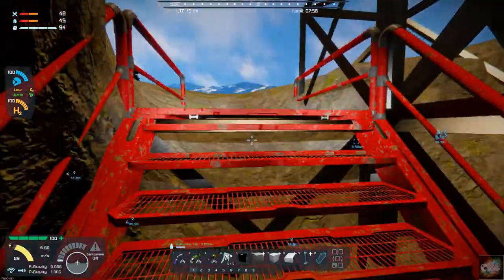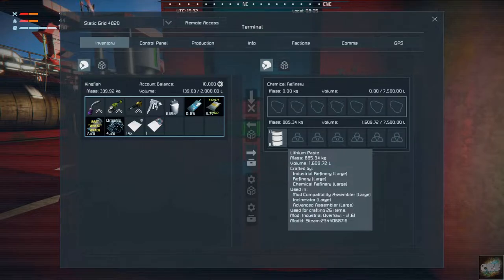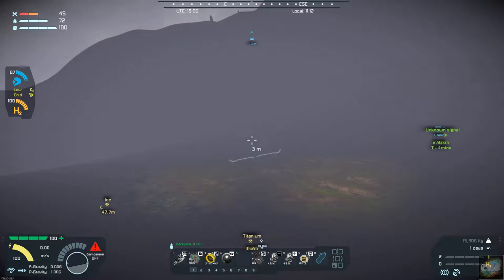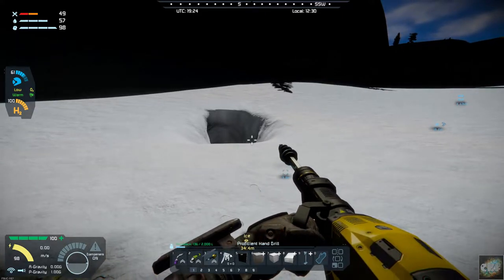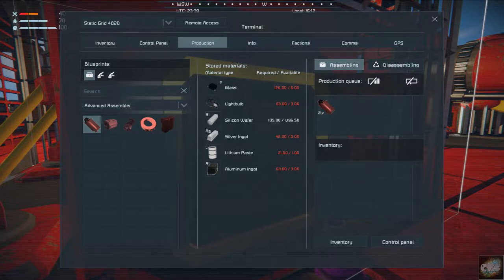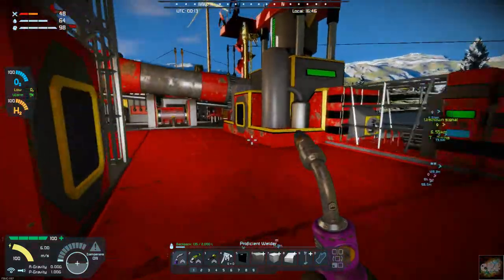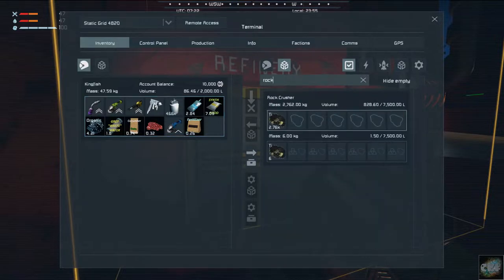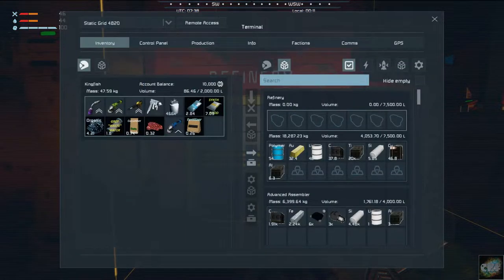Space Engineers – Season 1 – Day # 29 – Industrial Overhaul – What…I need Oxygen???